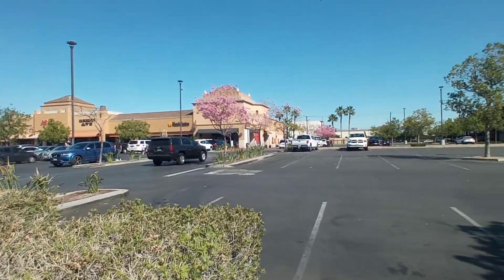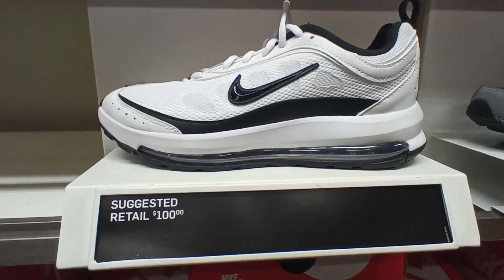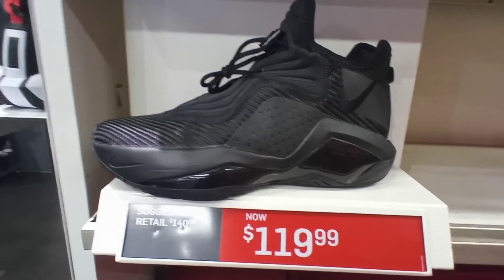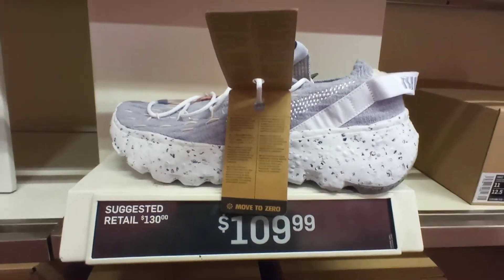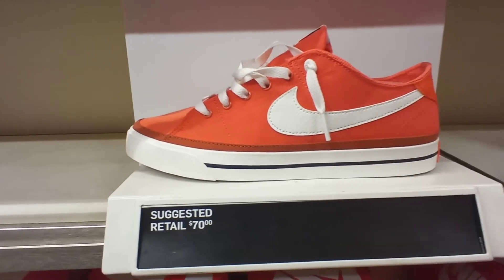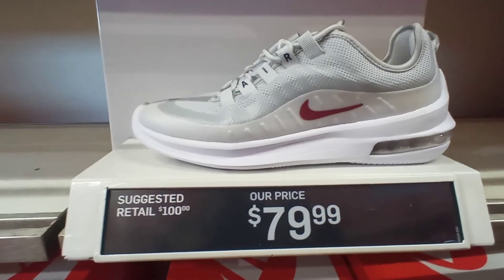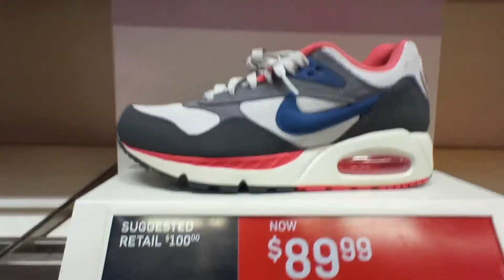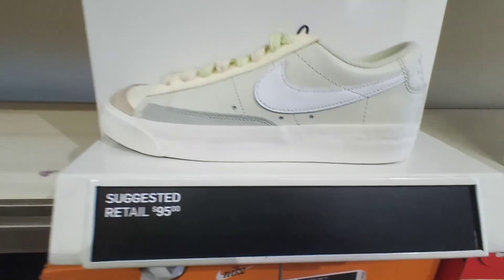nike outlet Citadel